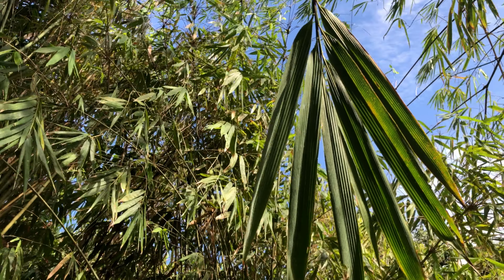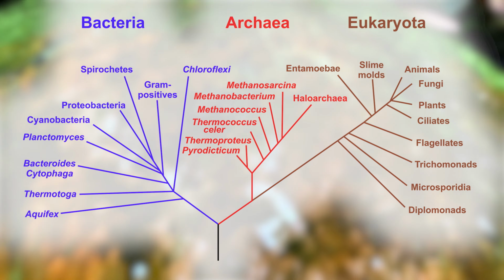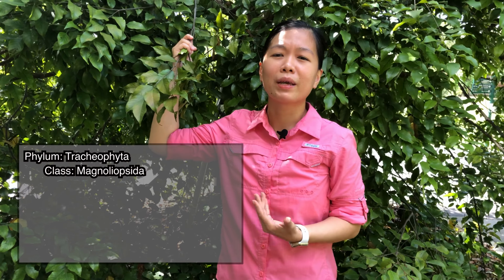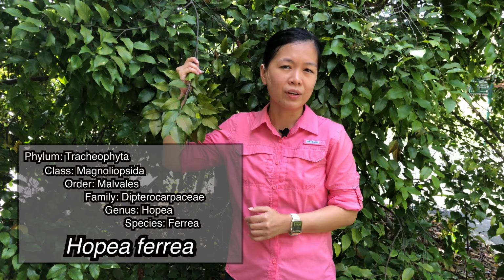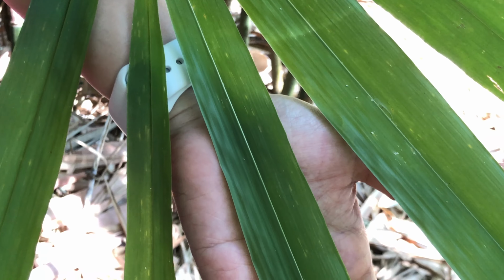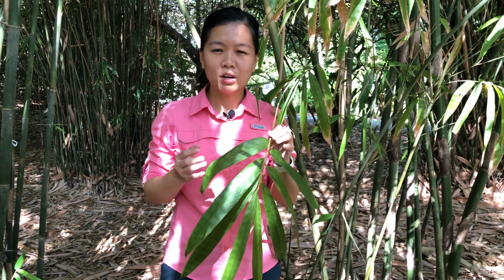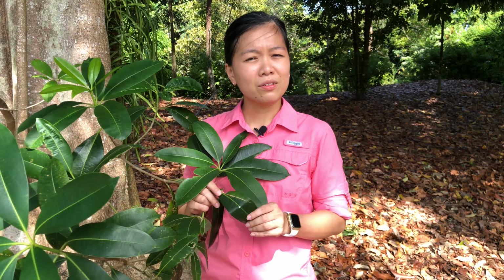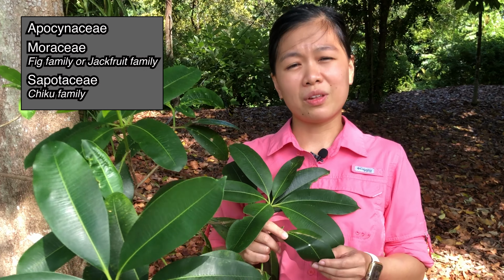EP 2: Plant Taxonomy and Identification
Plant Taxonomy and Identification

In this video we introduce terminology surrounding plant identification. We also look at how plants are classified by observing their physical characteristics such as leaf shape and margin, venation, and branching patterns. Do scroll down for a list of the terms we used in this video!

Time stamps:
0:00 Welcome
1:16 Tree of life
1:30 Plant taxonomic classification
2:07 Scientific/latin names vs. common names
2:20 Family names
3:05 Simple vs. Compound leaves
4:09 Leaf branching patterns
5:00 Leaf shape and margin
5:30 Leaf venation
6:27 Monocotyledons vs. Dicotyledons
7:17 Leaf texture
7:27 Leaf exudates
8:16 Recap and what you can expect in the next episode

Presenter:
Dr. Ngo Kang Min
Asian School of the Environment
Nanyang Technological University

Production Crew:
Dominic Ng
Marx Yim
Saloni Swaminathan
Teo Pei Yun

Terms and definitions:
King Philip came over for grape soda = Kingdom, Phylum, Class, Order, Family, Genus, Species
Node = Point along the stem at which a leaf or branch emerges from
Internode = Portion of stem between two nodes
Stipule = A small paired usually leaflike outgrowth occurring at the base of a leaf that protects the growing leaf bud
Petiole = Leaf stalk
Serrated edges = Jagged edges
Midrib = Primary vein
Mono-/Di- Cotyledon = Embryonic leaf that appears when a seed germinates

Acknowledgments for images used
Tree of life:
This vector version: Eric Gaba (Sting, fr:Sting), Cherkash, Public domain, via Wikimedia Commons

Banana sheath:
"Banana bunchy top: Mottle leaf sheath and petiole" byPlant pests and diseases is marked with CC0 1.0